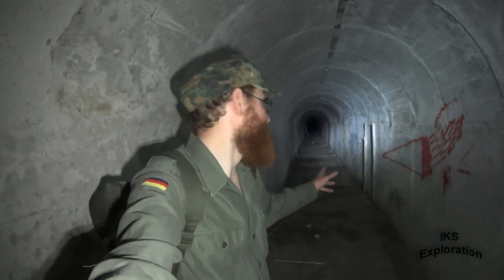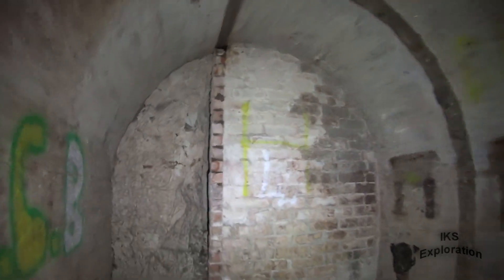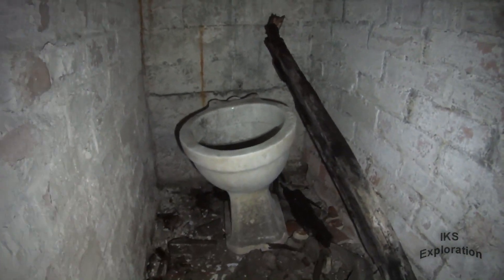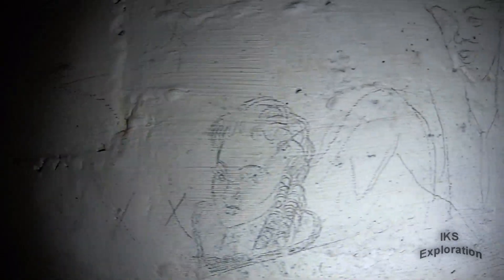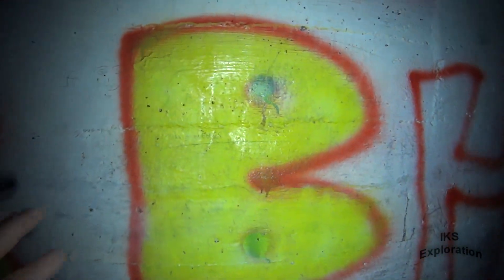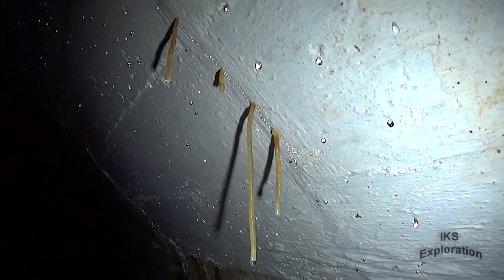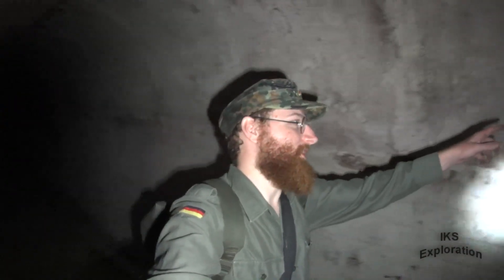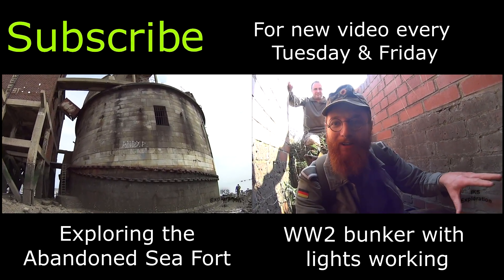NOAH'S ARK AIR RAID SHELTER, DOVER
This historical documentary series was filmed some time ago!
The tunnels today are now locked and are not accessible to the public!

This week we are exploring an abandoned ww2 air raid shelter located in Dover Kent.

This tunnel was built in ww2 to shelter Dover people from bombing and shelling.

In the 1950s these tunnels were on a list to be used to shelter people from atomic attack.